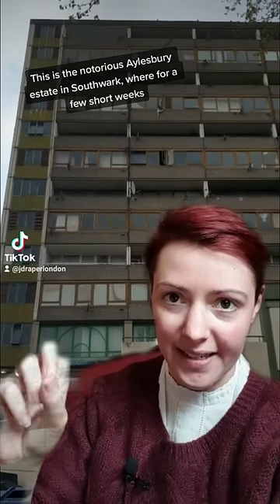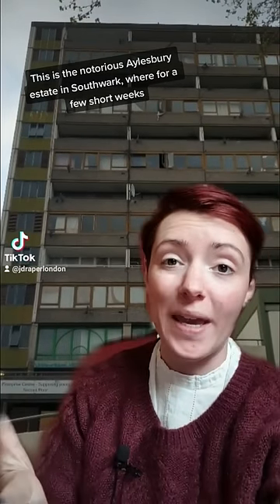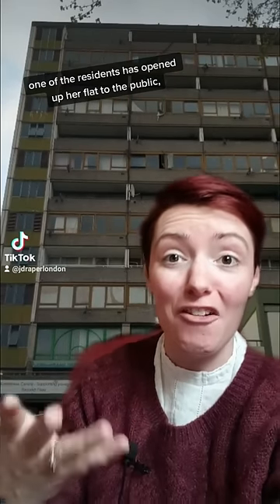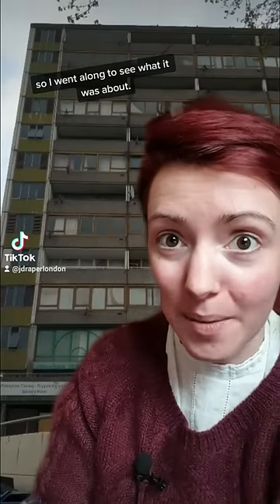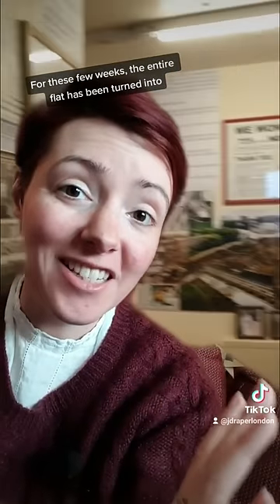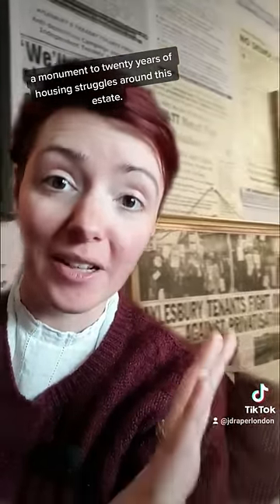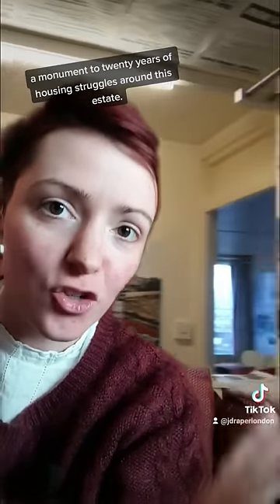The Flat In The Aylesbury Estate That's Open To The Public